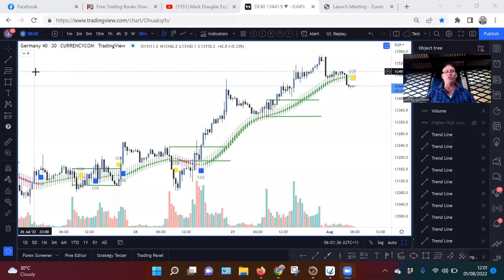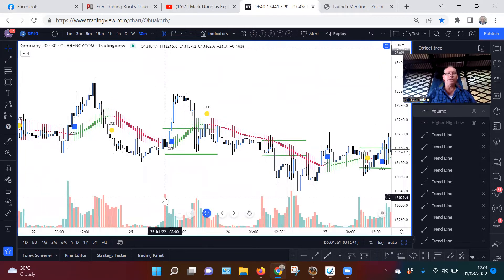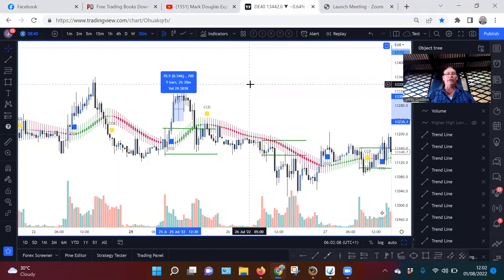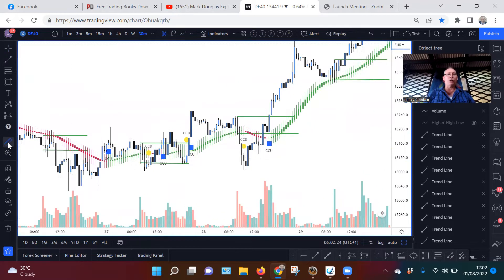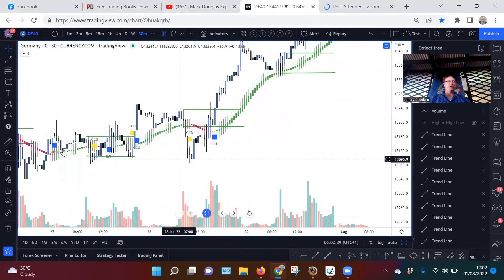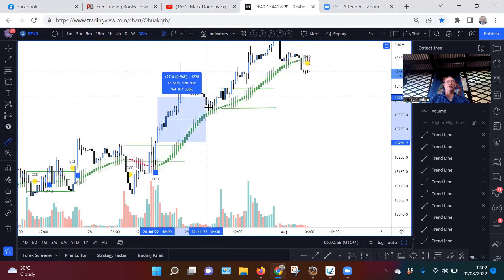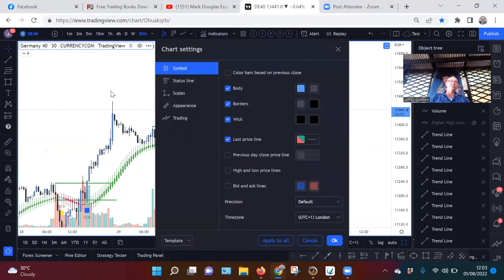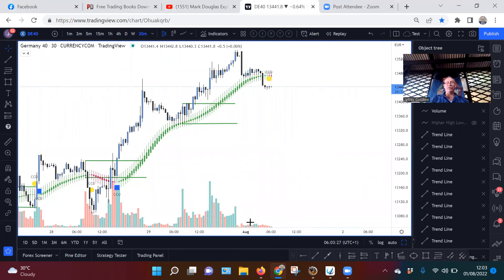Ger40 Flow Breakout | TradingIndices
Are you a Forex Beginner a struggling trader or a desire to trade 🧐❓👨‍🎓

ENJOY THIS TRAINING on forextradingforexbeginners BreakoutTrading❤️

Drop a 🔥 in the comments if you are interested in TrendTrading

Exciting things coming for those interested in Scalping Forex, Gold in Indices like US30!

If you're interested to learn more about " how to make money scalping Forex, Gold or Indices like the US30 and you are from the USA, UK, Canada, Australia, Switerland or New Zealand join my group.

We also try to cover the following subjects if you have a desire to trade:
-how to trade Forex and make money by scalping
-how to trade Gold & US30 on metatrader
-Forex trading easy winning strategy

One thing I saw when I was researching info on " how to make money from trading Forex  USA, UK, Canada, Australia, Switzerland or New Zealand was the absence of appropriate info.

How to make money from scalping from Forex nevertheless is a topic that I understand a lot about. This video for that reason should be relevant and of interest to you.
Something I saw when I was researching details on how to make money from  if you are living in USA, UK, Canada, Australia, Switzerland or New Zealand.

We hope you have gotten some helpful information by now, The next action is to act and give us a possibility to make things much better. See you on the other side!
✅ Join my Forex Facebook Group

Do you desire to Embed the youtube video?
Under the video player, click theSHARE button. After that Click Embed button. From popup that appears, copy the HTML code.

To find out more please inspect out the link listed below.